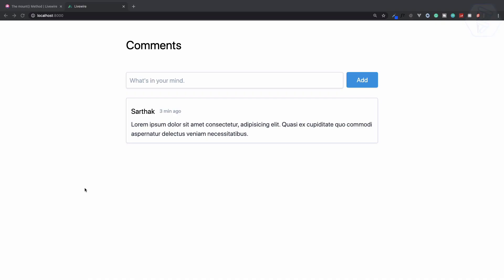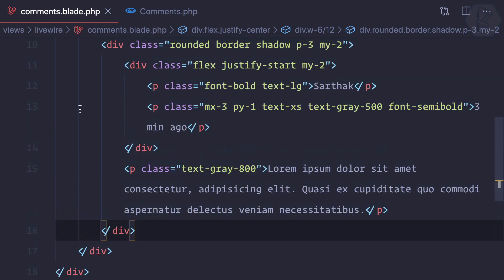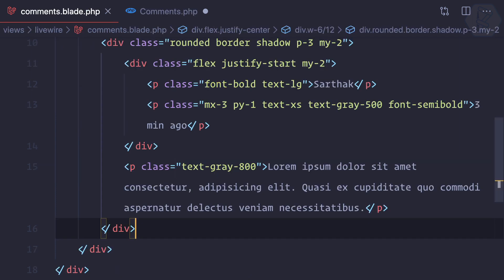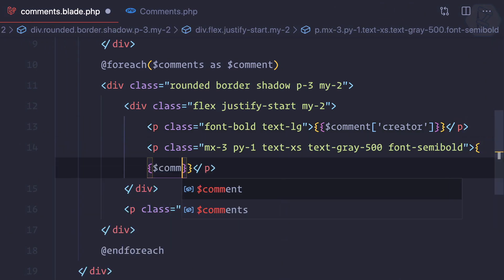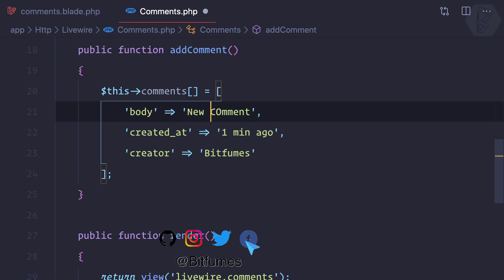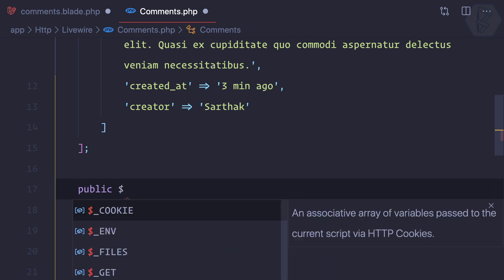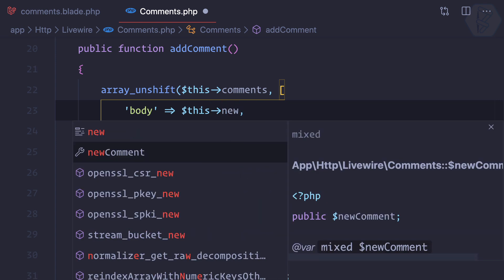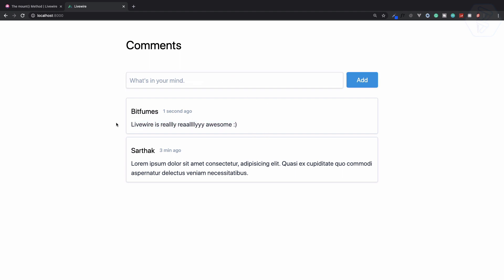4 Laravel Livewire Comments System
Learn Laravel Livewire - Let's create a comment system

FOLLOW ME

--- QUESTIONS? ---